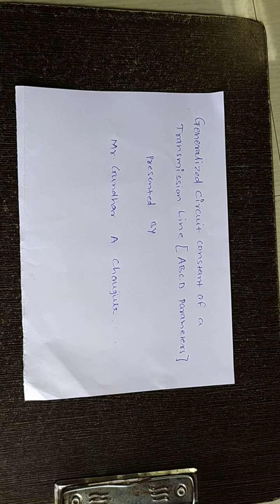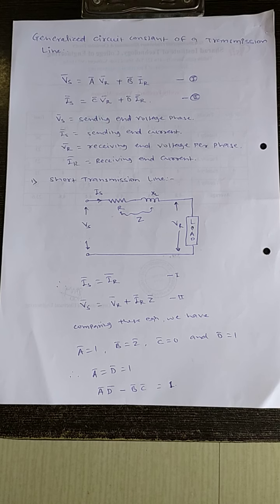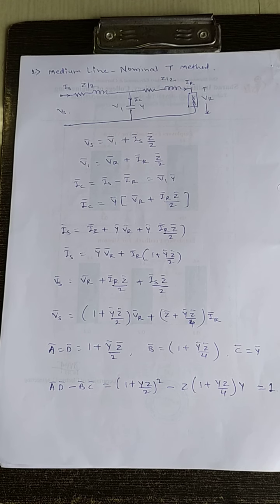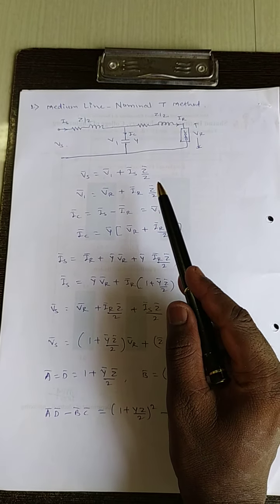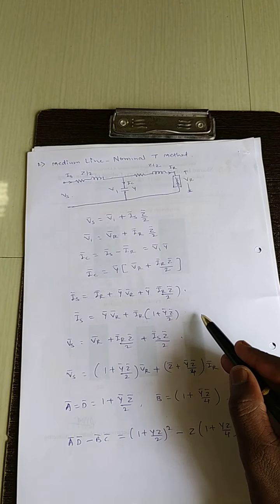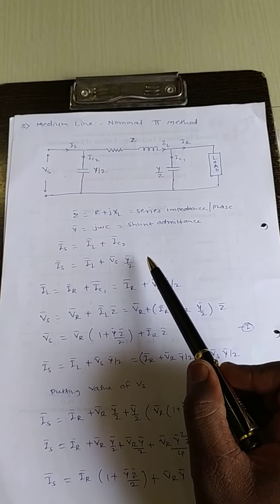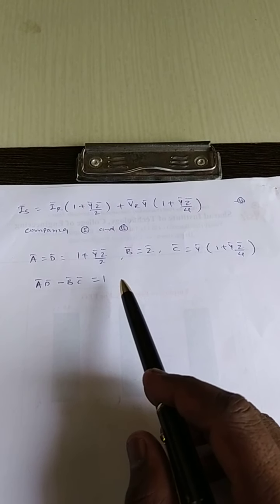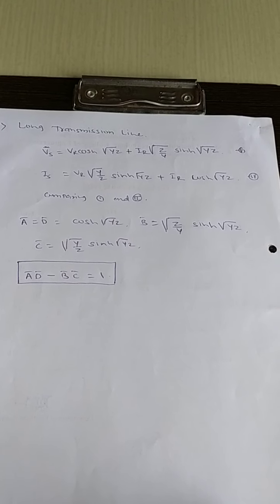SY Electrical - Chapter 5 - Generalized circuit constant of transmission Line ( ABCD parameters)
ABCD Parameters of Transmission Line